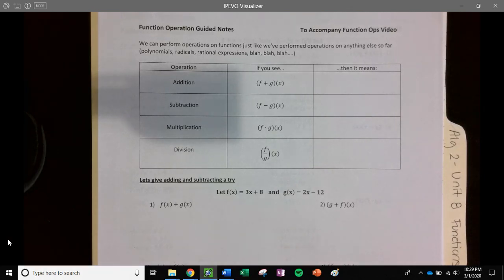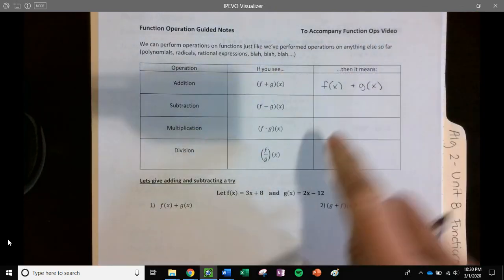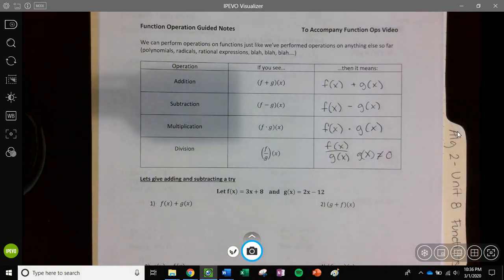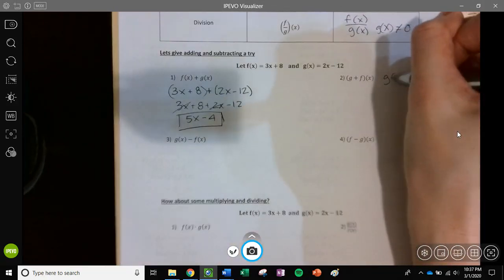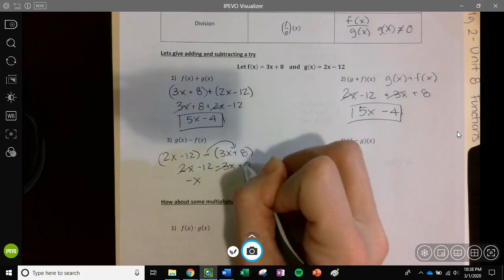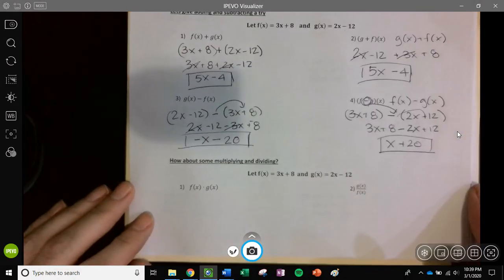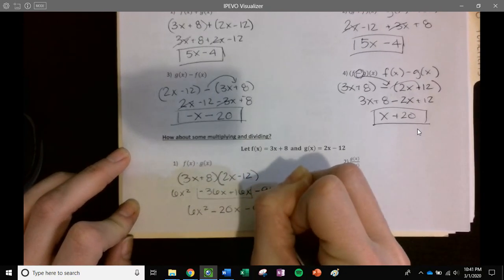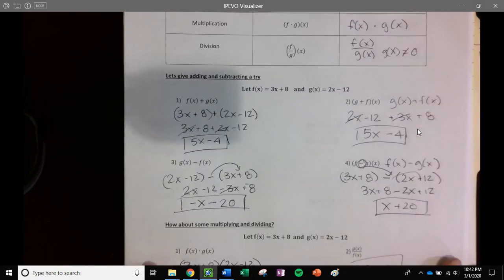Operations on Functions Alg 2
Adding, subtracting, multiplying and dividing functions is easier than you think!